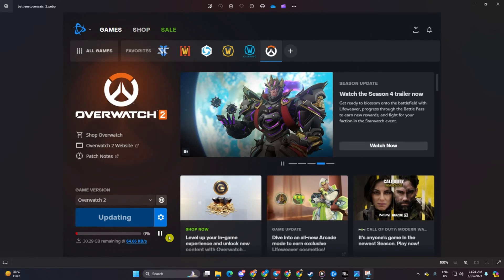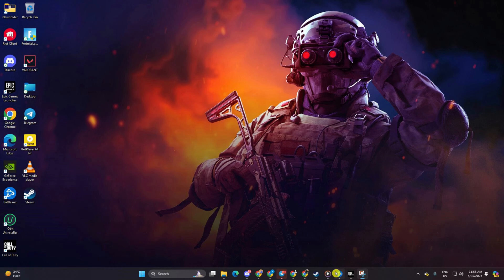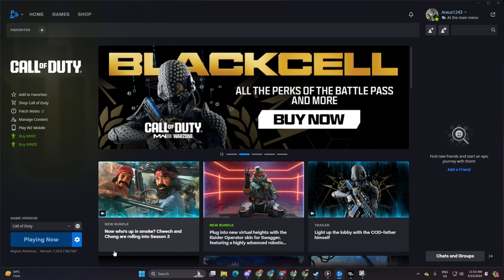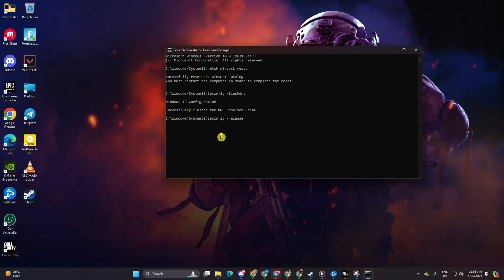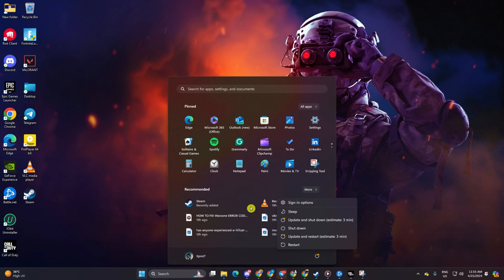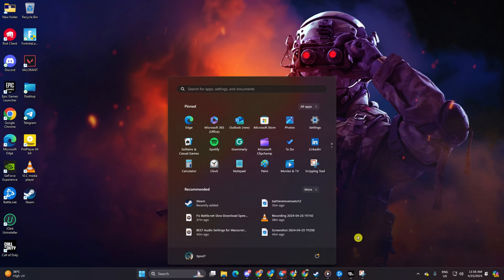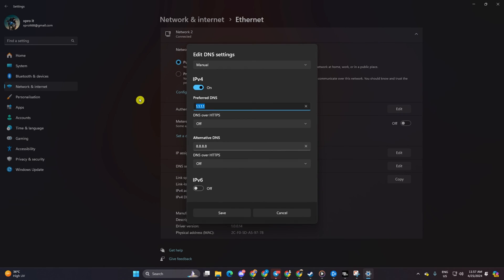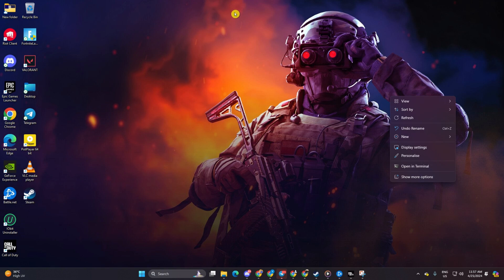How to Fix Slow Download Speed on Battle.Net on PC | Poor Download Speed in Battle.Net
Experiencing slow download speeds on Battle.Net on your computer? If you are looking for a solution to solve slow download speeds on Battle.Net, fret not any longer! I'm here with a solution video tutorial on how to fix slow download speed on Battle.Net. Watch now and discover effective methods to fix your Battle.Net download speed by watching this video.

In this comprehensive guide, I will show you how to fix Call of Duty Warzone slow download speed on your PC. So watch the video and follow the method step by step carefully. Learn how to fix the Battle.Net slow download speed issues and increase download speed in Battle.Net.

In the Command Prompt window, type "netsh winsock reset" and press Enter.
Then, type "ipconfig /flushdns" and press Enter.
After that, type "ipconfig /release" and press Enter.
Next, type "netsh int ip reset" and press Enter.

00:01- Video intro
00:18- Solution 1: Remove download limit restrictions
00:43- Solution 2: Reset network configuration
01:30- Solution 3: Change DNS
02:30- Video ending